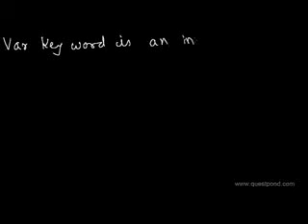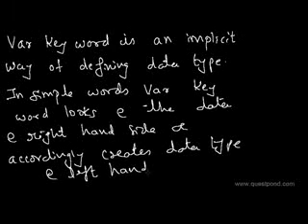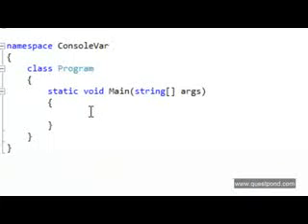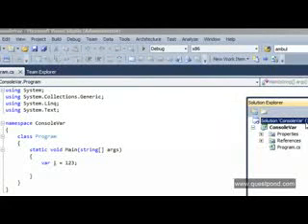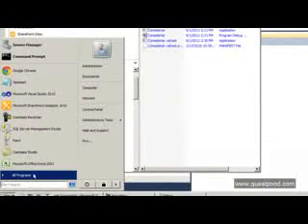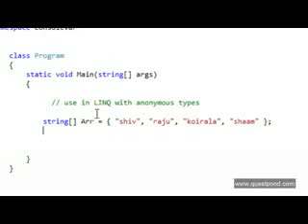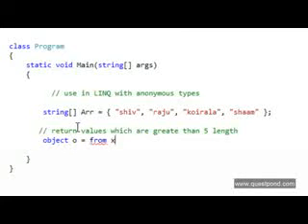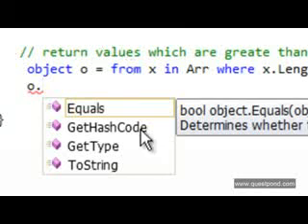c and NET interview questions What is the use of V